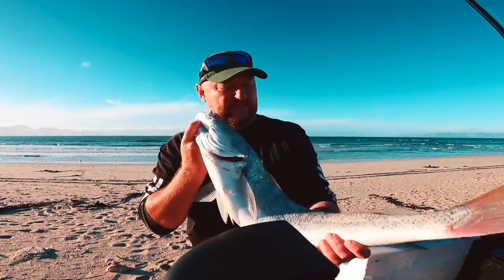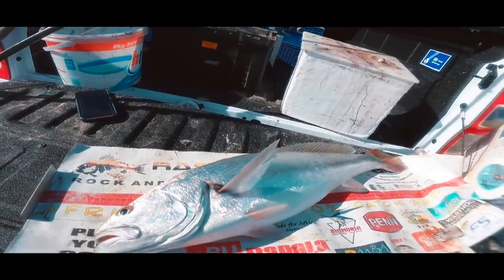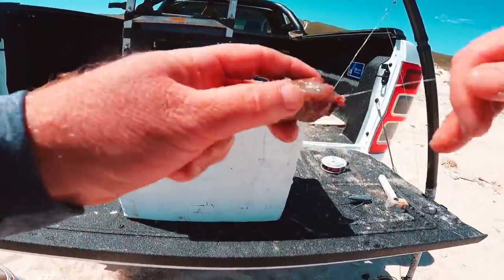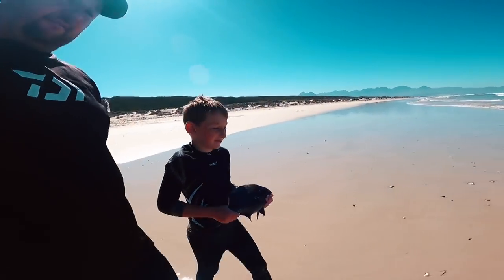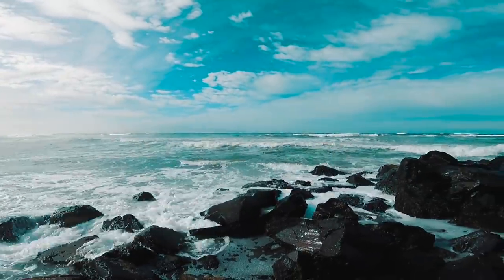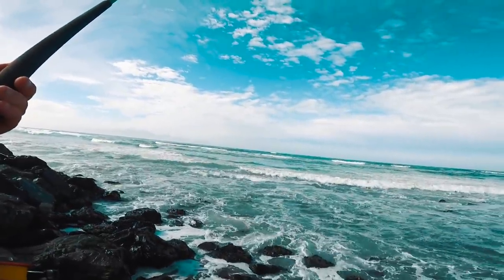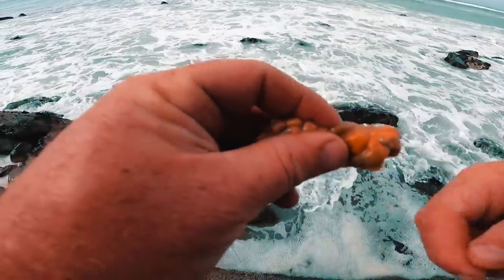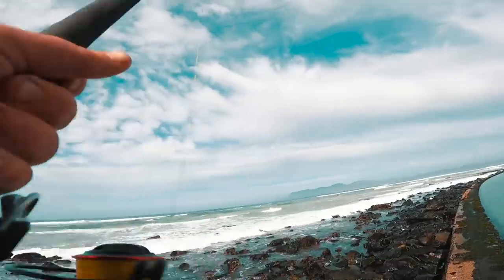Catch kob on chokka-sardine Baits | Water Reading!!! | ASFN Rock & Surf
Rean goes to the False Bay area looking for kob and showing us the baits he uses to catch them and then water reading for galjoen.

00:00 Intro
00:18 Fishing Macassar
05:51 Bait Demo
07:45 Fishing Macassar
11:27 Rean False Bay
12:38 Water reading for Galjoen
23:11 Subscribe